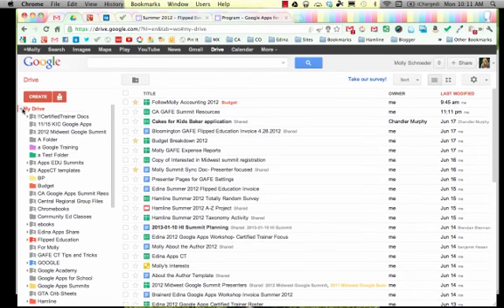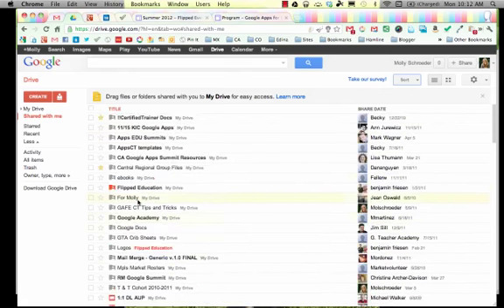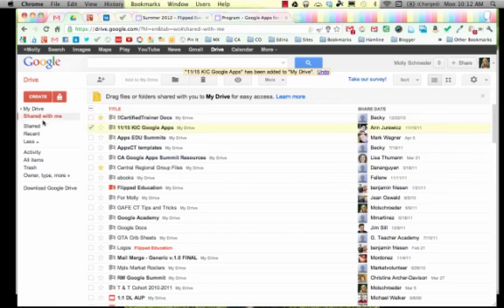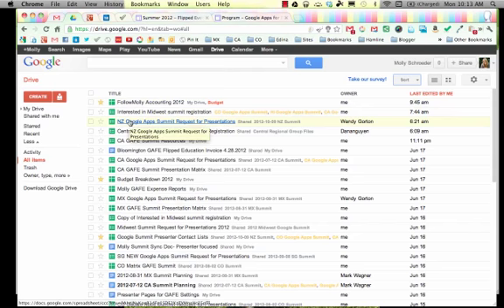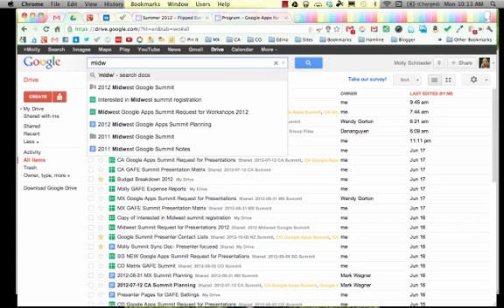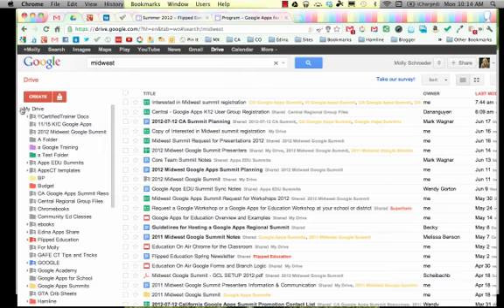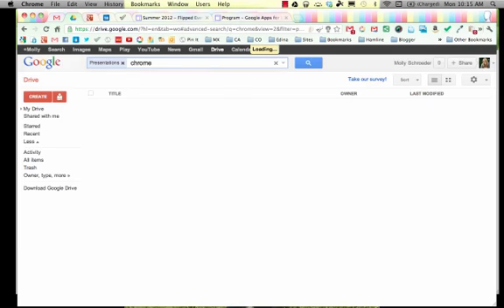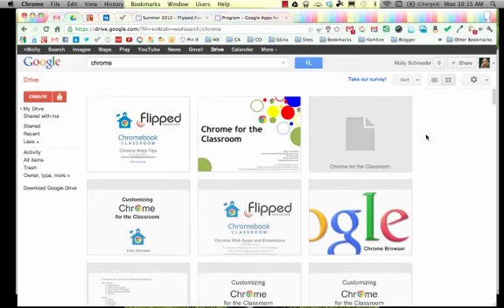Organizing Google Drive.mp4